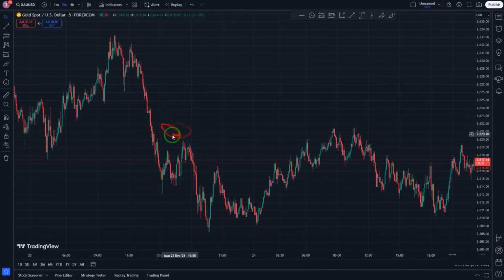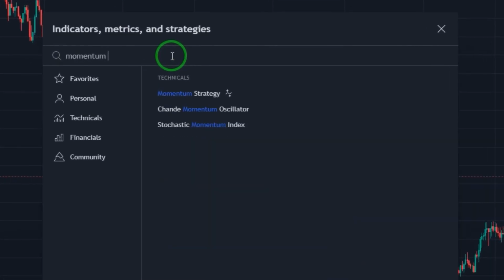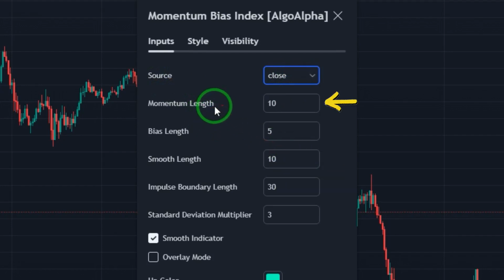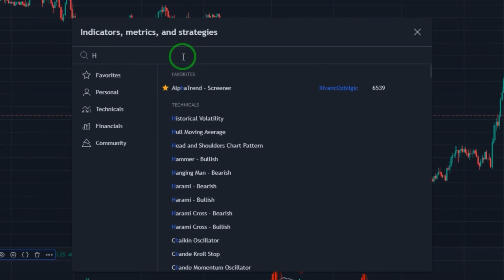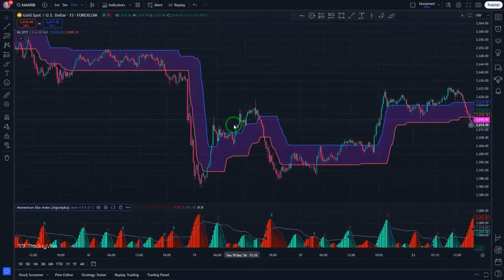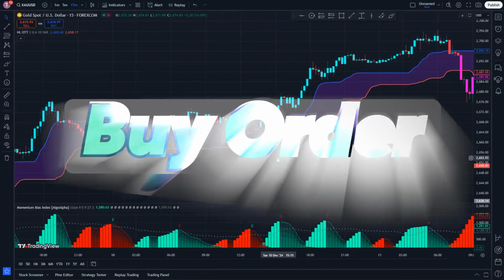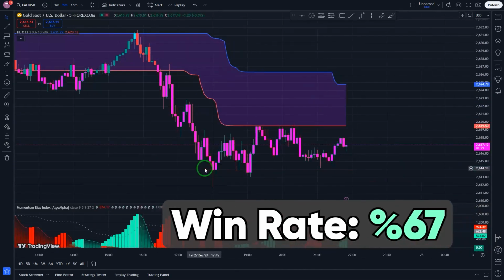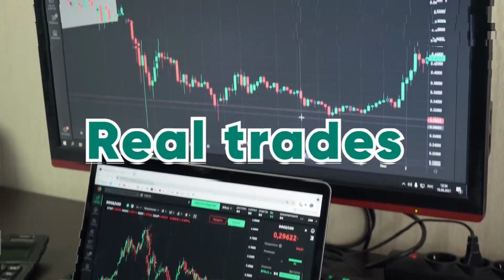Scalping Trading Strategy With High Win Rate | Trade Like A Pro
Scalp Like A Pro! High WinRate Scalping Trading Strategy

🔥 Master the art of scalping with this high winrate trading strategy! Learn how to use the Momentum Bias Index and the H L O T T Indicator to maximize your profits and minimize risks. Take your trading to the next level with this professional setup! 📈

In this video, you'll learn:
What is scalping, and why is it effective for day trading?
How to set up the Momentum Bias Index and H L O T T Indicator
A proven step-by-step guide to executing buy and sell orders
Real-life examples of high-profit trades with minimal drawdown
Tips to optimize your trading using these scalping techniques
💡 Backtest results speak for themselves!

📊 If you're serious about scalping and want a high-winrate trading strategy, this video is for you! Watch now, follow the step-by-step setup, and start trading like a pro!